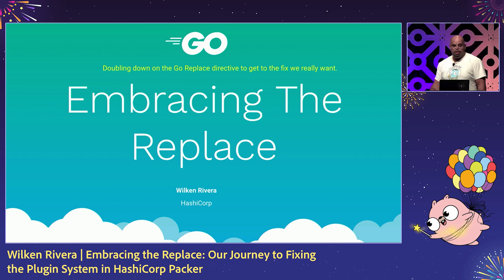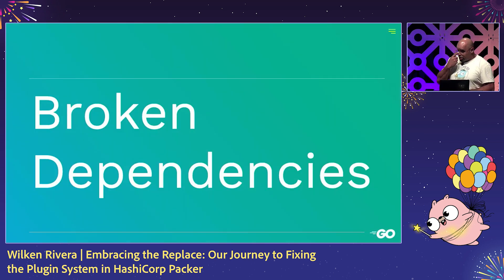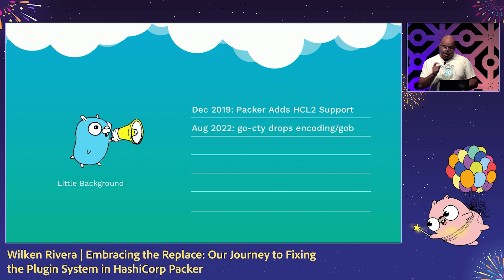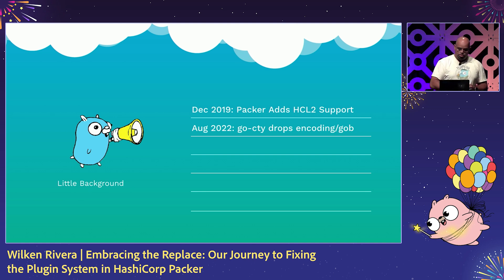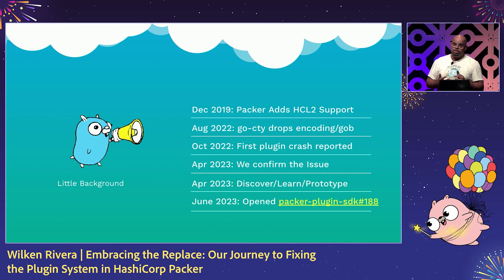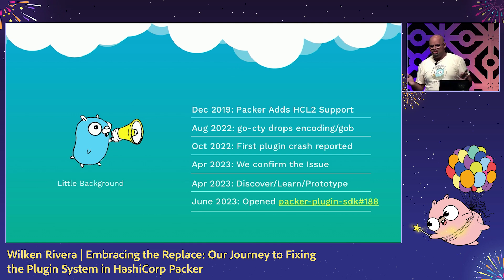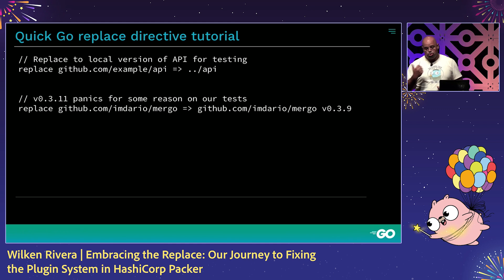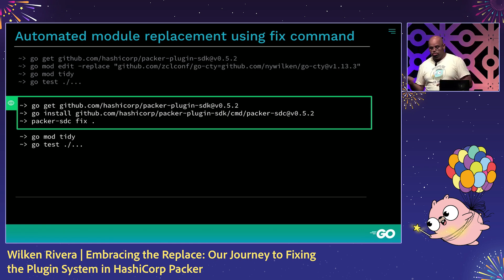GopherCon 2024: Embracing the Replace: Our Journey to Fixing the Plugin System in HashiCorp Packer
Learn how we used Go's replace directive to fix a critical issue in a core library for HashiCorp Packer without affecting hundreds of users. I will explain how we rolled out the patch to open-source plugins supporting major cloud providers and added guard rails to prevent breaking changes while ensuring a smooth transition to not disrupt plugin development over the course of 8 weeks.